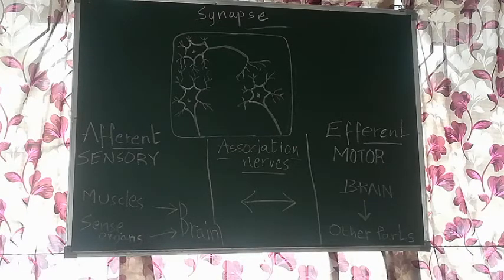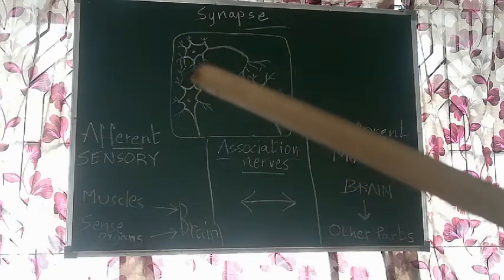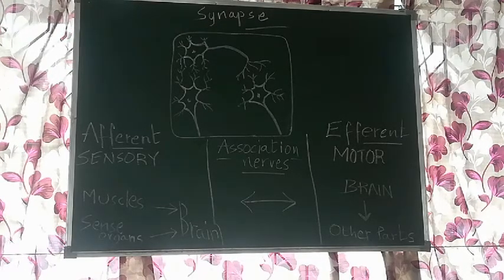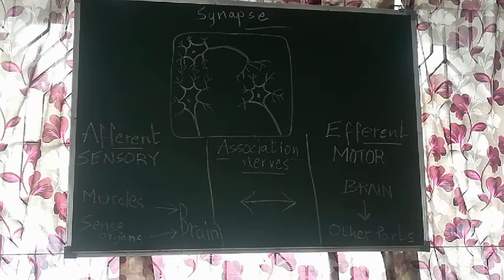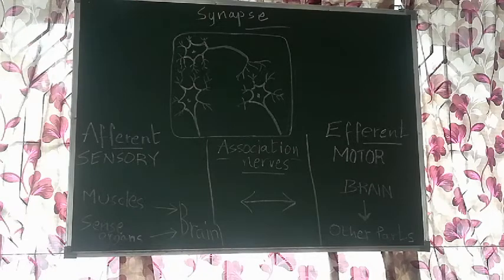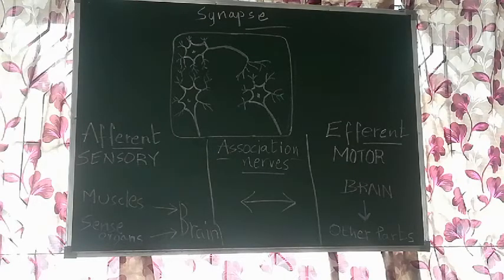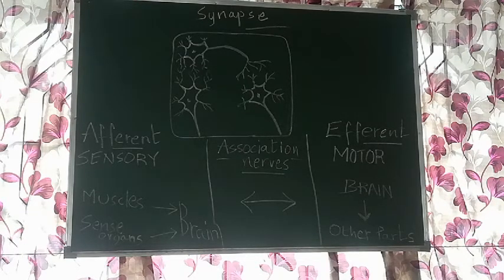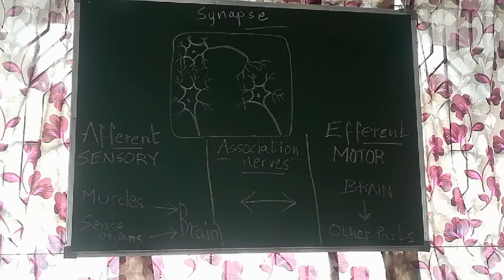Central nervous system part-2